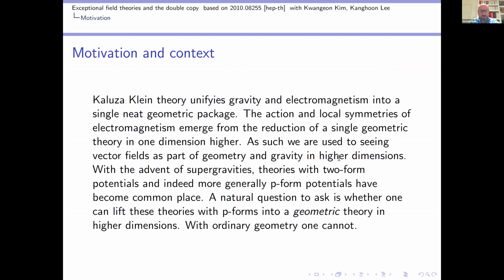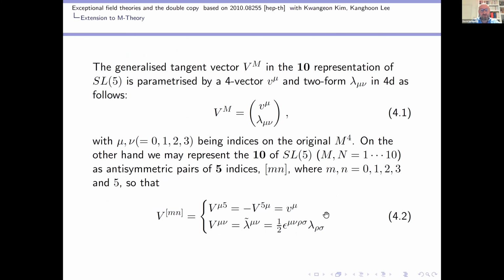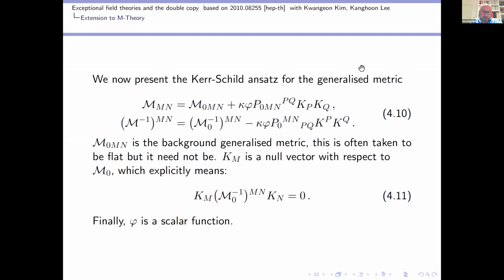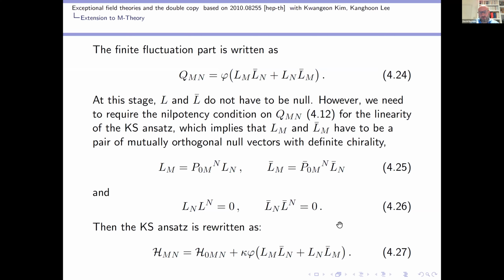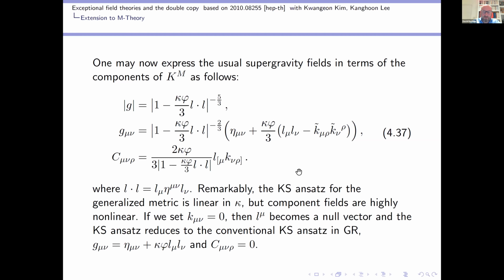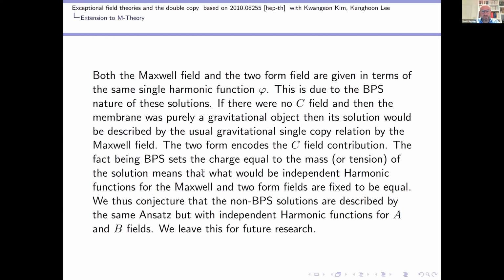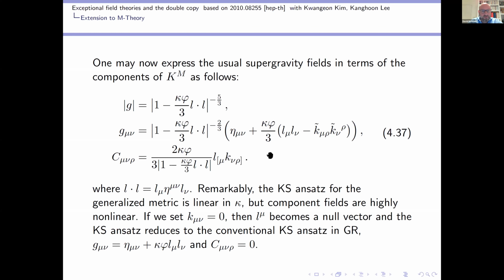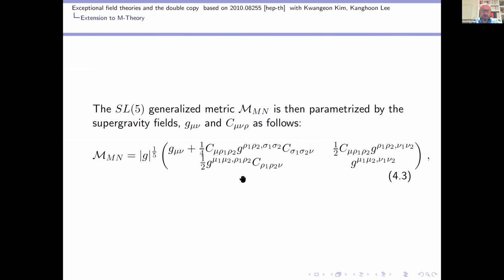Exceptional field theories and the double copy, David Berman